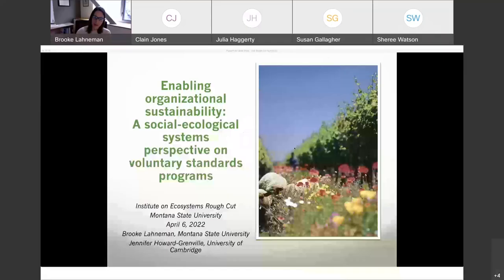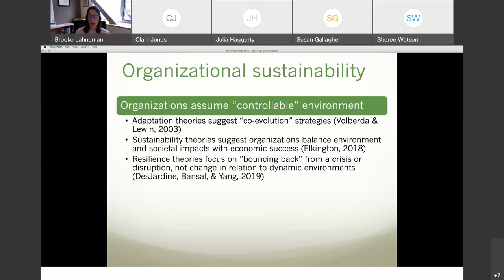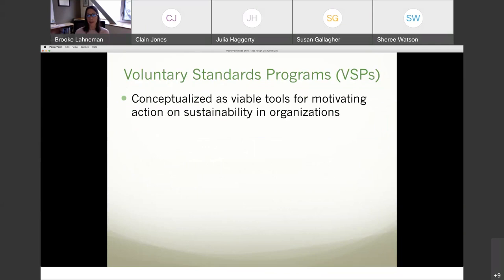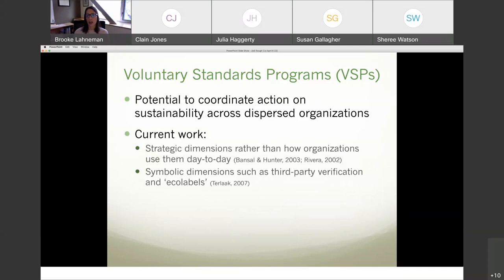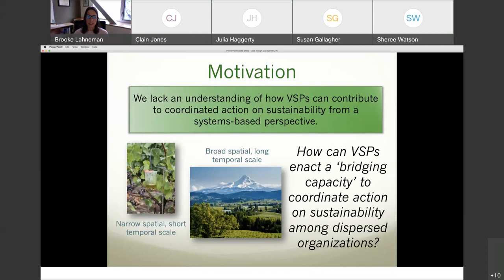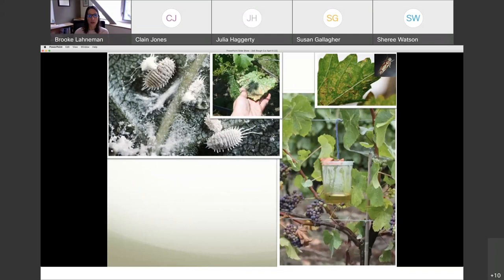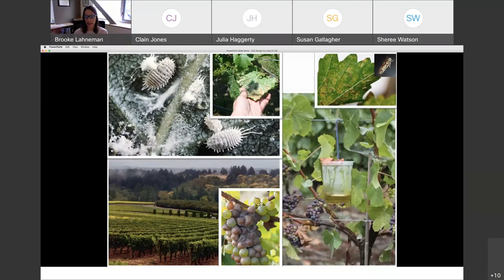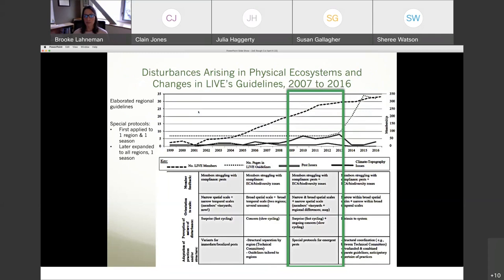Enabling Organizational Sustainability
Enabling Organizational Sustainability: A social-ecological systems perspective on voluntary standards programs presented by Dr. Brooke Lahneman on April 6th, 2022 as part of the Montana Institute on Ecosystems Rough Cut Seminar Series.